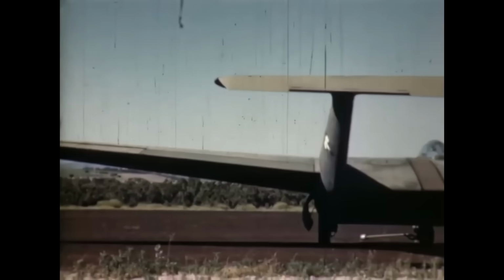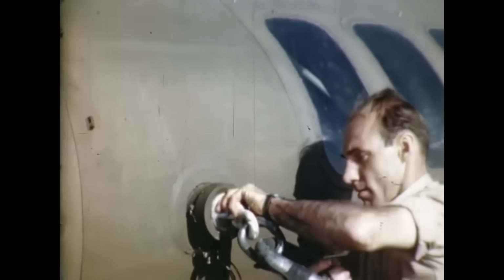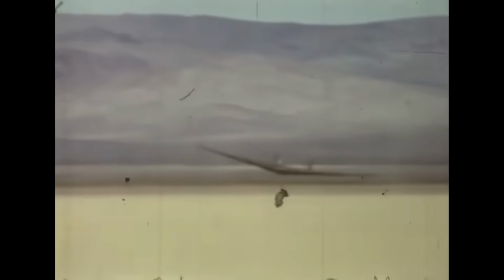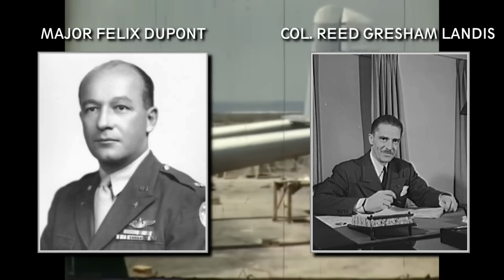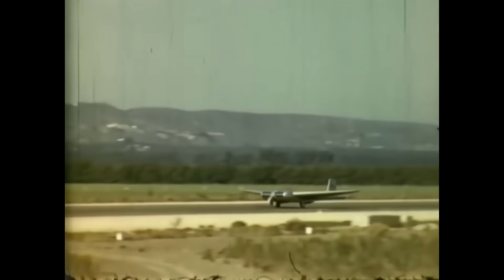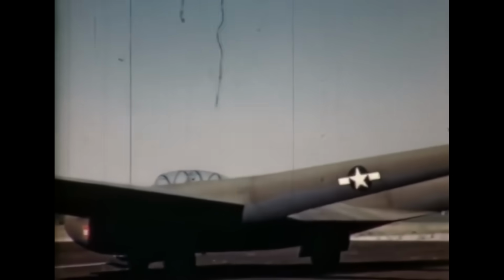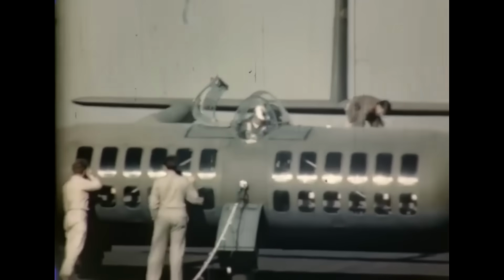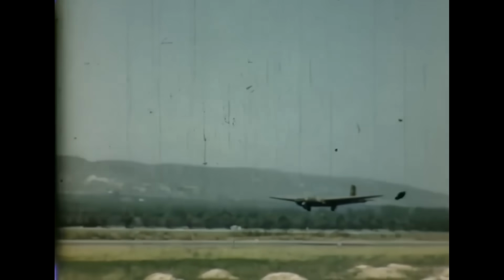The Dark History of the General Airborne Transport XCG-16 Glider [ WWII DOCUMENTARY ]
History and development of the General Airborne Transport XCG-16 Glider a design ahead of it's time and it's tragic story.

Footage has been:
- Researched
- Edited
- Narrated

00:00 Introduction
00:47 Origins
02:50 First Steps and Half Sized Design
04:43 Road to Full Scale Aircraft
07:26 A Catastrophic Demonstration
08:37 Army Trials and Technical Specifications